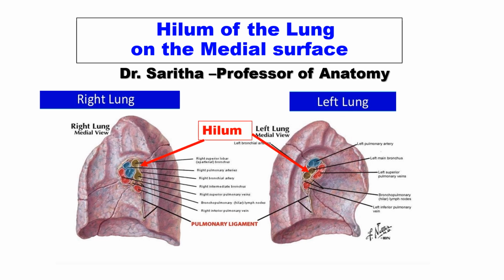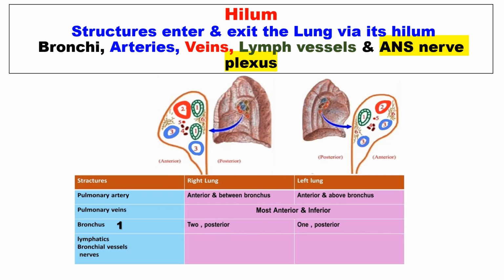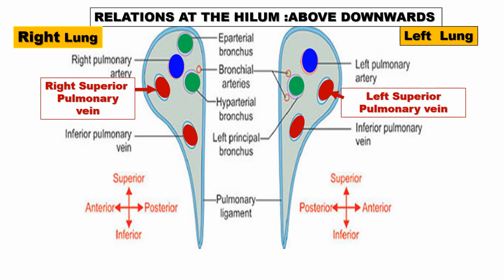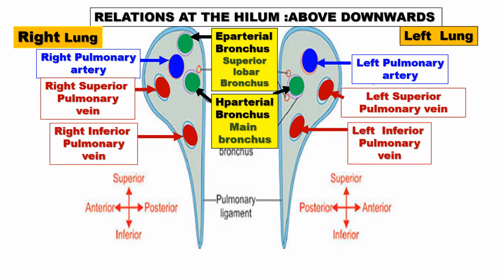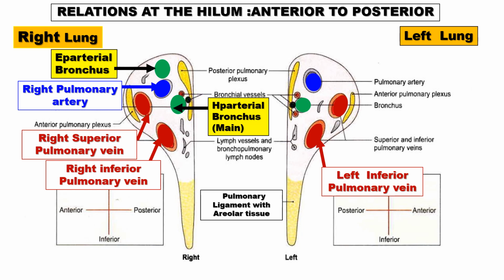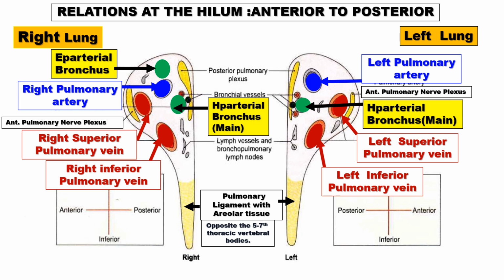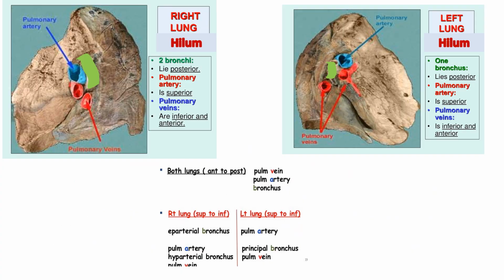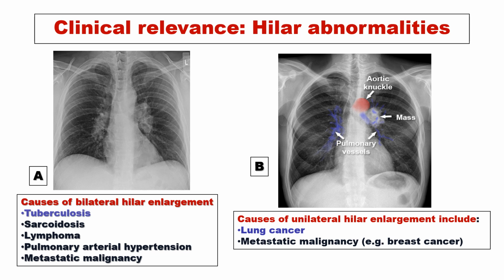2B Lungs Hilum